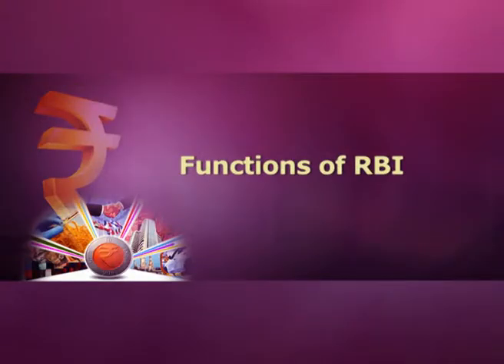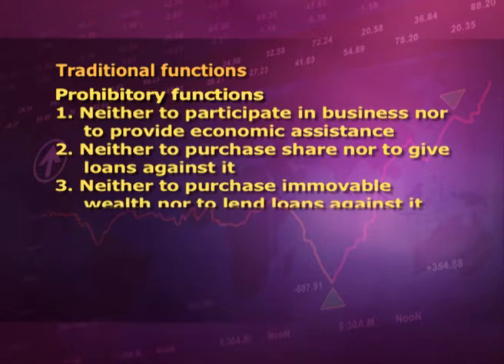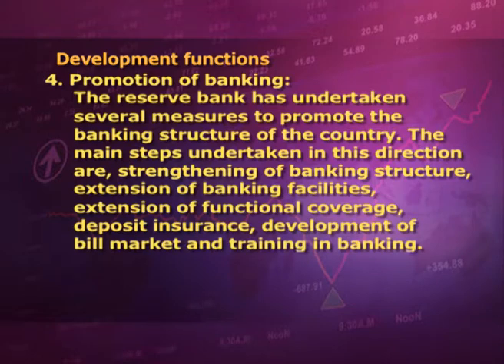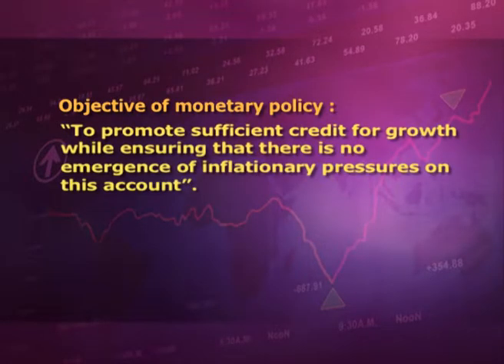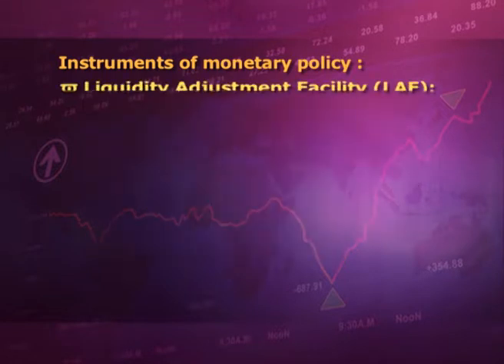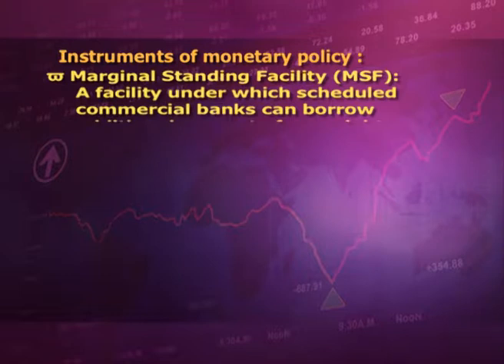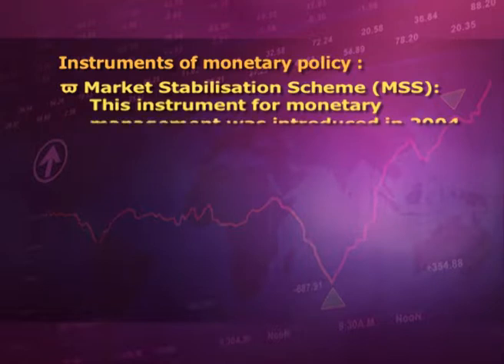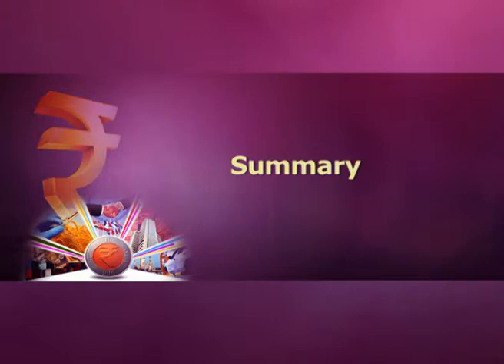Indian financial system Part 1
Subject :Business Economics
Course  :Undergraduate